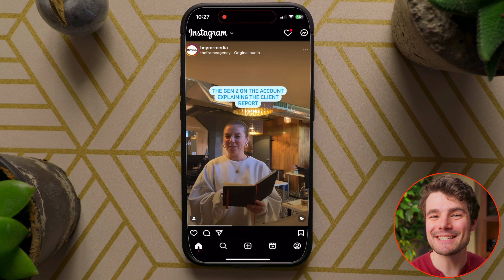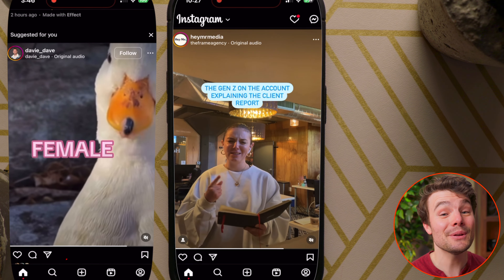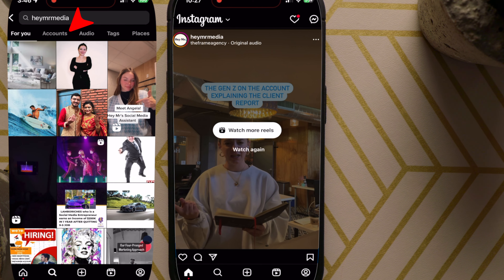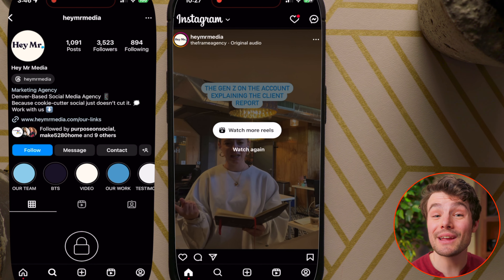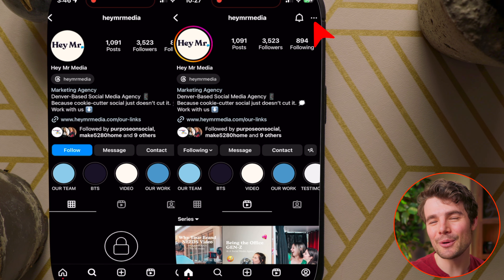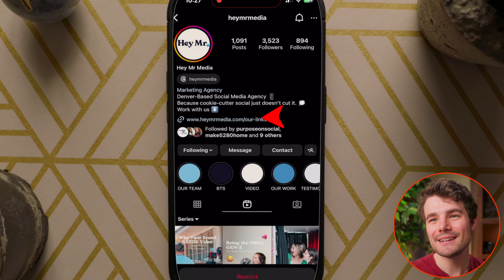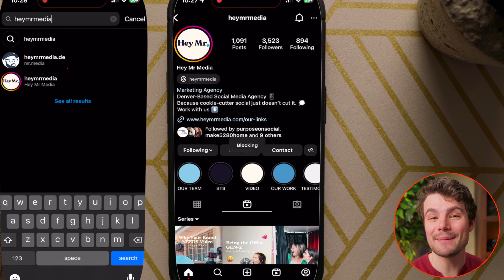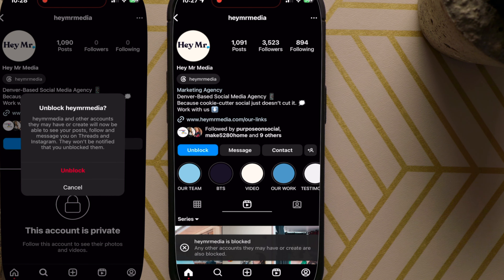How to Block Someone On Instagram (Or Unblock) 2024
Blocking someone on Instagram is easy in 2024.